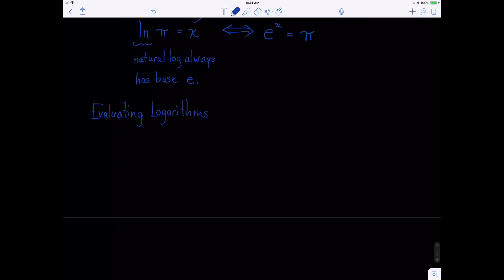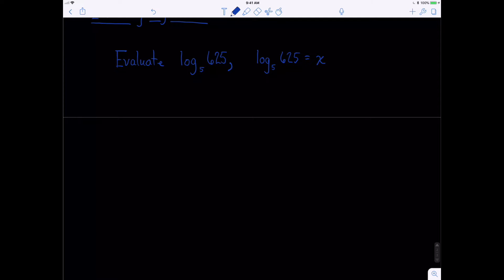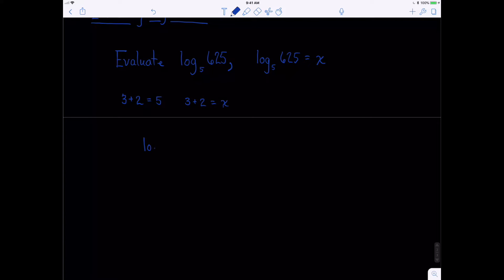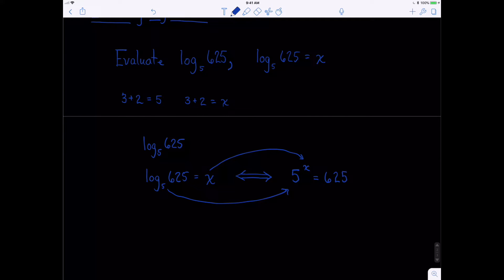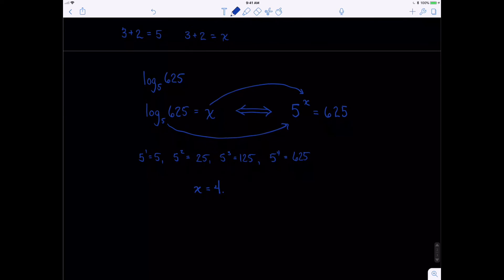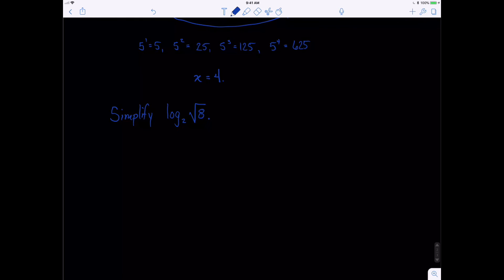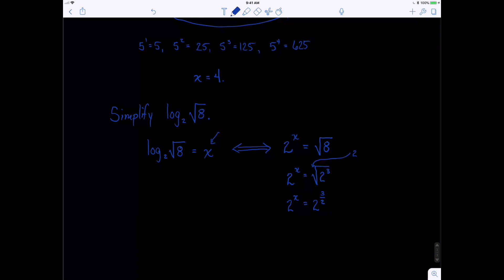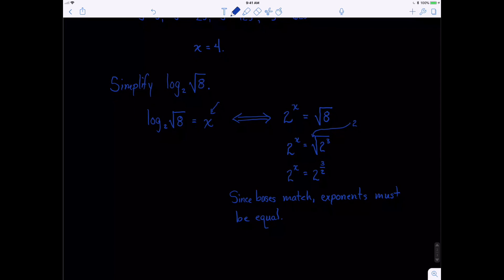E6, the relationship 2